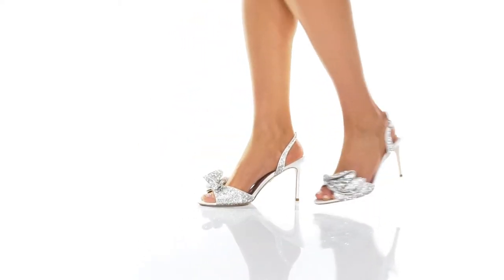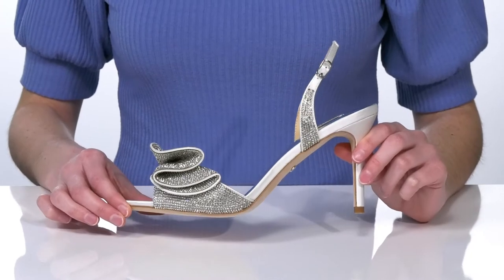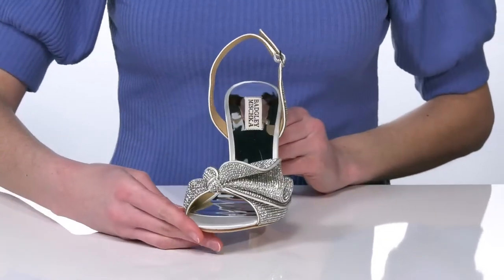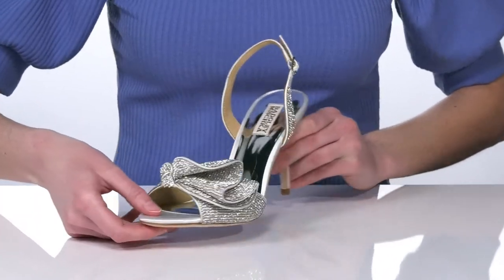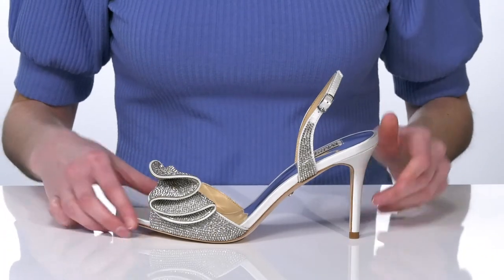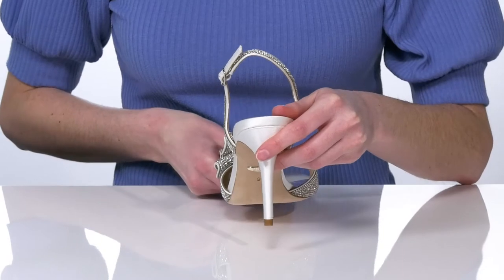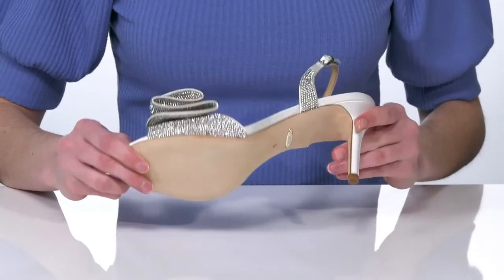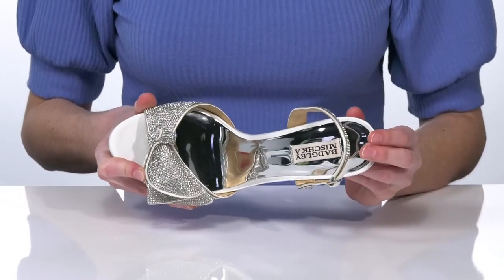Badgley Mischka Rennie SKU: 9534311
The Badgley Mischka&reg; Rennie sling back pump is a glamorous style for an evening occasion.
Strap across the vamp with intricate ruffle.
Crystal detailing throughout.
Lightly lined footbed.
Wrapped heel.
Leather outsole.
Imported.